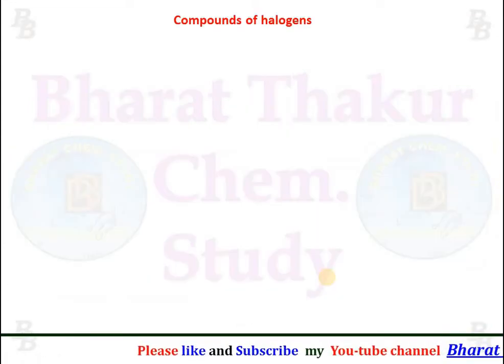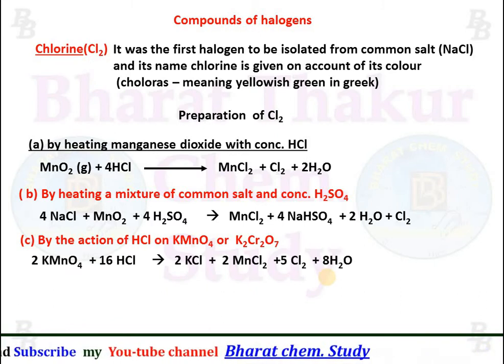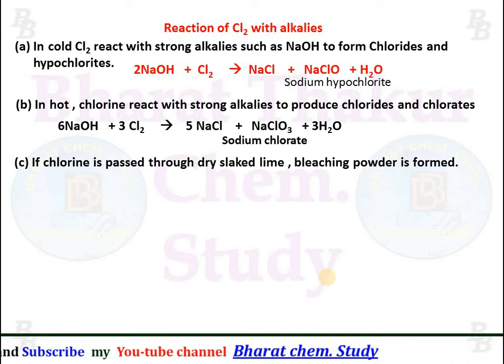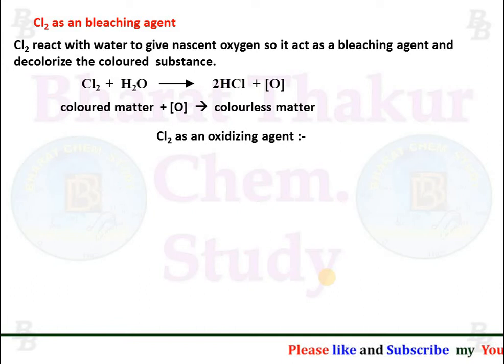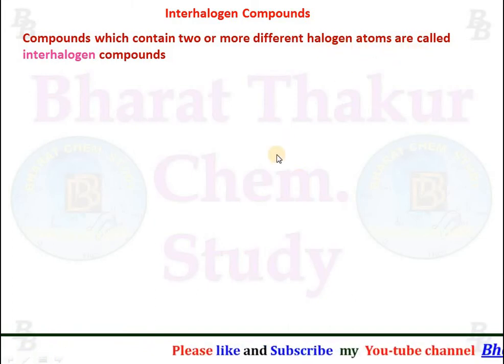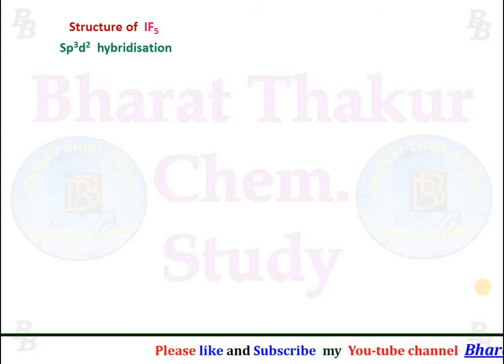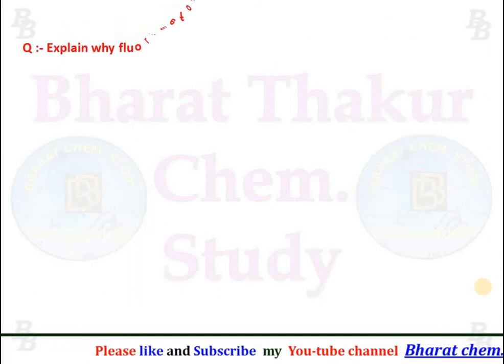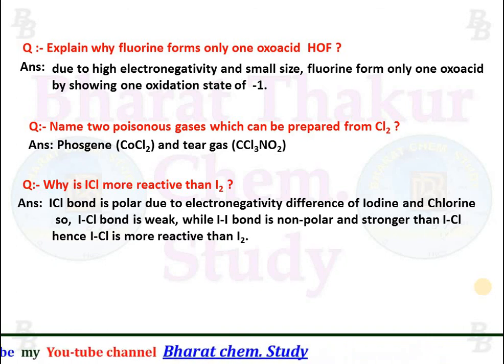XII : compounds of group 17 and Structures of interhalogen compounds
Class : XII
CH:Compounds of group 17 and structures of interhalogen compounds